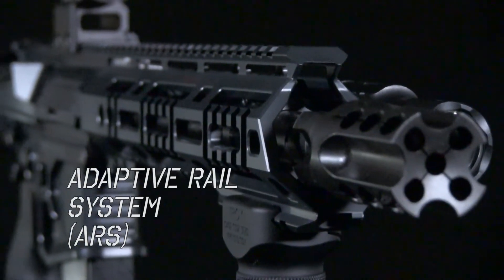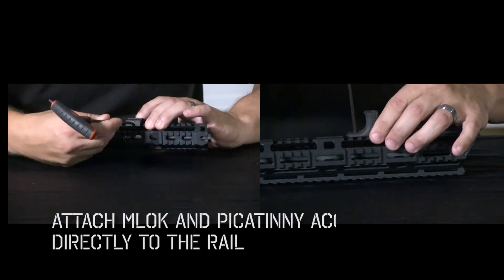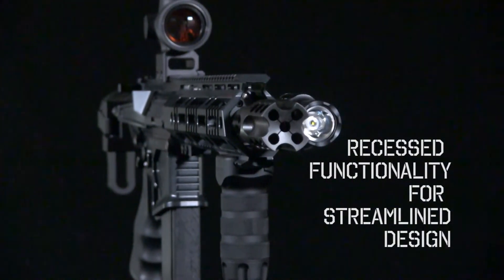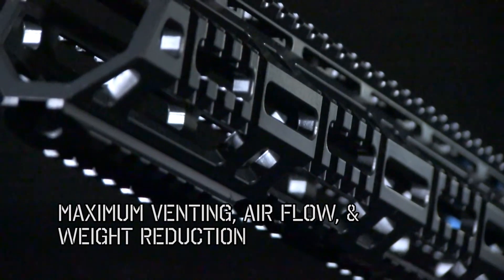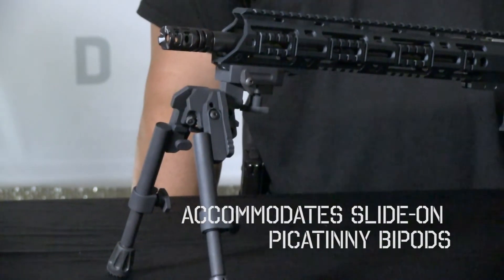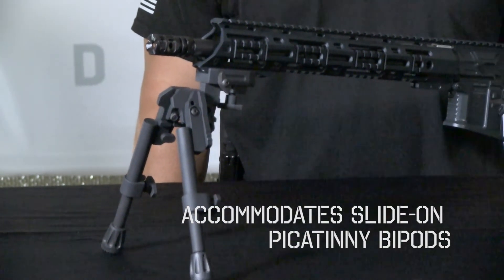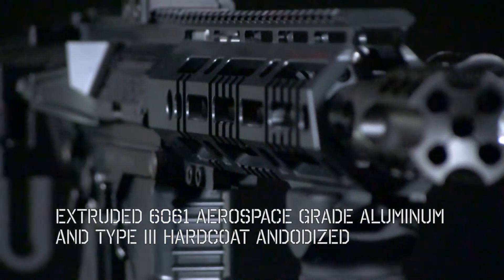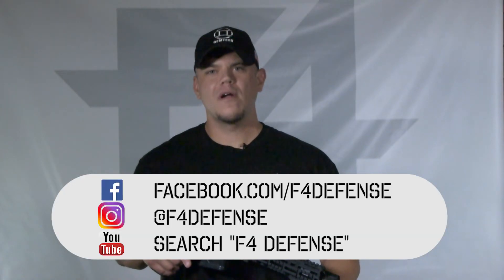F4 Product Showcase: Adaptive Rail System (ARS)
The F4 Adaptive Rail System (ARS) is a purpose-built rail combining the functionality of the M1913 Picatinny rail and the adaptability of Magpul’s MLOK system. The ARS handguard features both, maintaining a seamless low profile and versatile configuration. Our Patent Pending MLOK and Picatinny hybrid system is directly integrated into the extruded profile of the rail, rather than a bulky quad rail configuration. No more adapter rails; accessories are attached directly to the rail. Strategic machining allows for maximum venting, air flow, and weight reduction while maintaining the structural integrity to maintain accuracy and repeatability. The barrel nut features an anti-rotation design. This modular system allows the flexibility to configure the rail based on the end-users individual preferences.